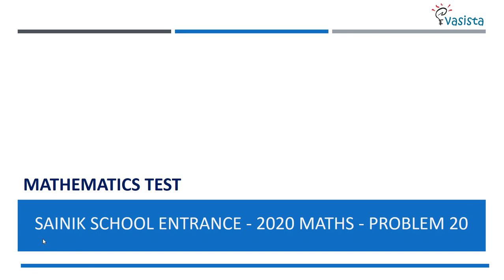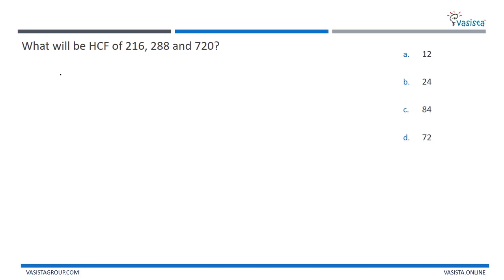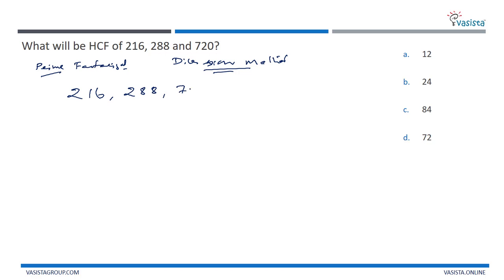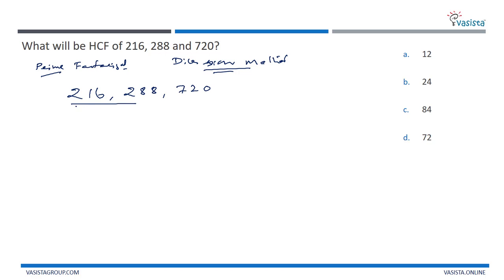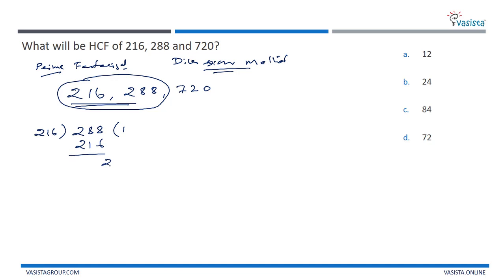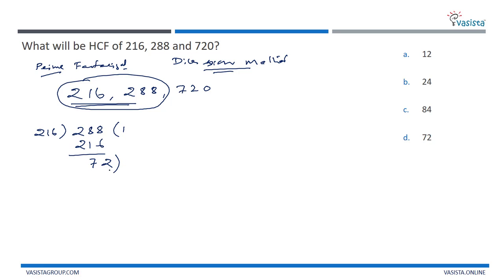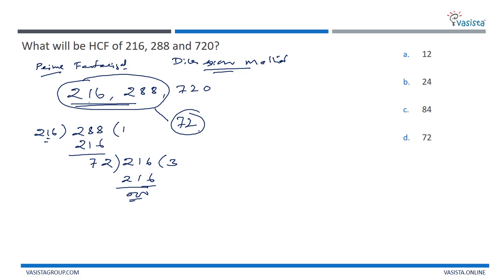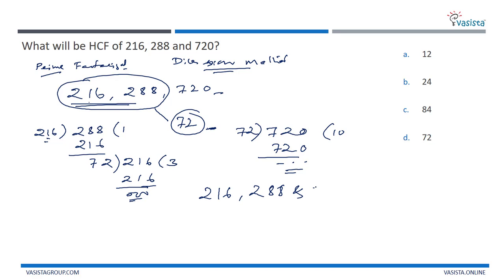Sainik School Entrance Exam 2020 – Maths Problem 20 | Explained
What will be HCF of 216, 288 and 720?

🎯 Ideal For:
Students preparing for: